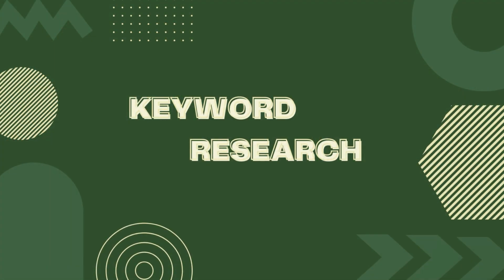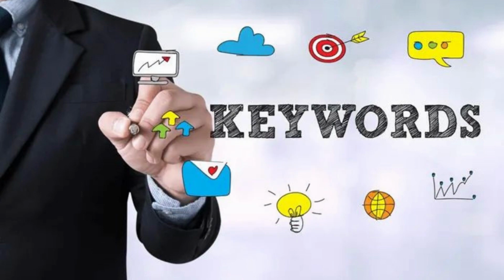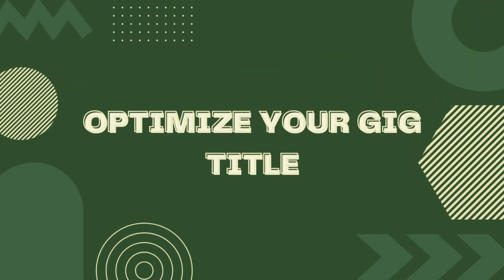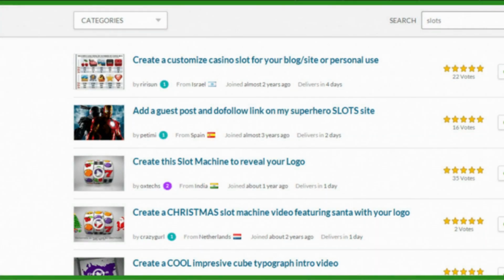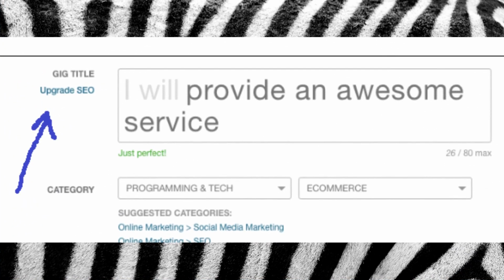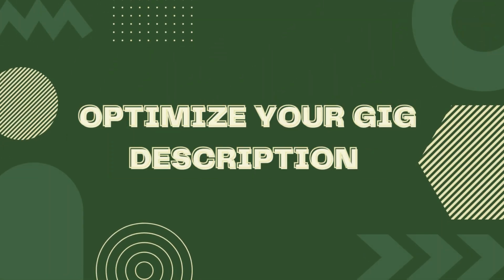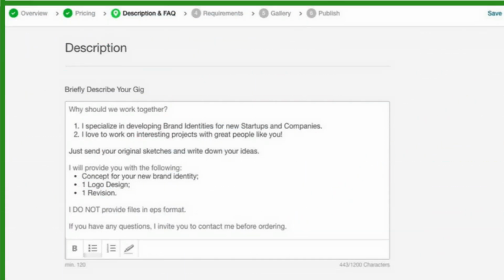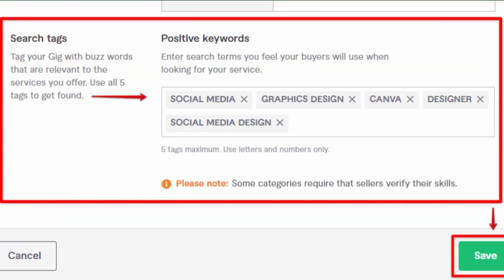How to SEO Fiverr Gigs with AI: A Step-by-Step Guide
In this video, you'll learn how to optimize your Fiverr gigs for search engines using AI tools. From conducting keyword research to optimizing your gig title, description, tags, and metadata, you'll discover the essential steps to improve your Fiverr gig's search engine ranking and attract more buyers. We'll also show you how to use AI tools to track your gig's performance and make data-driven decisions to improve your gig's visibility and success.